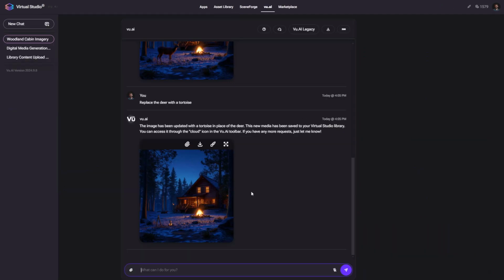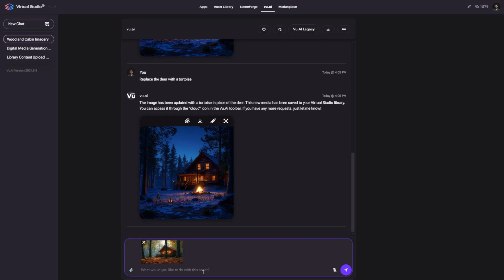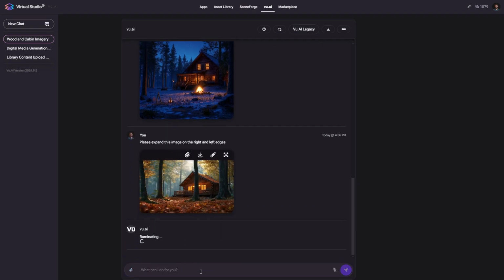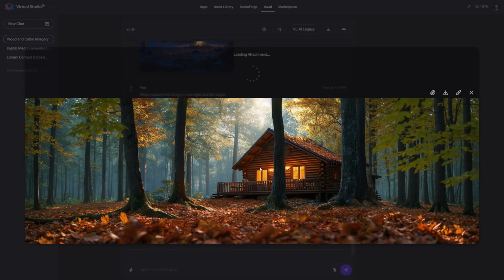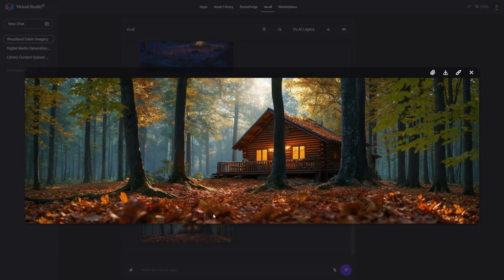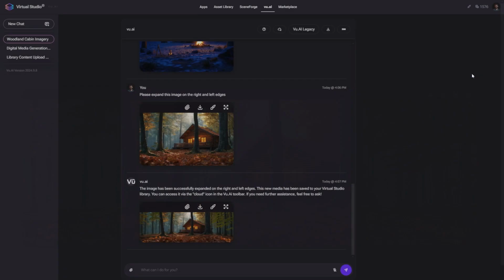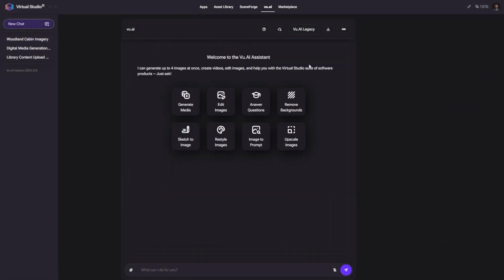Editing Images | vu.ai | Virtual Studio Tutorials